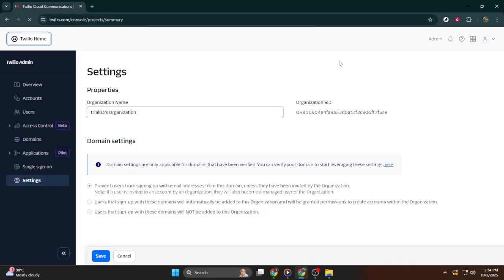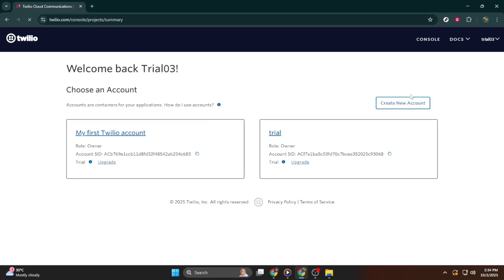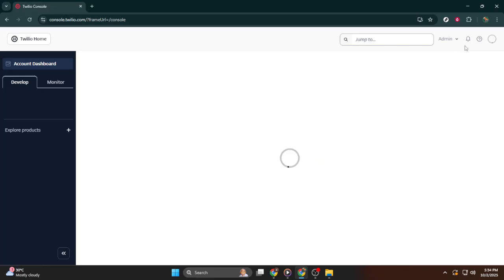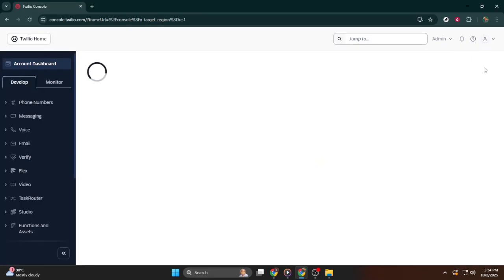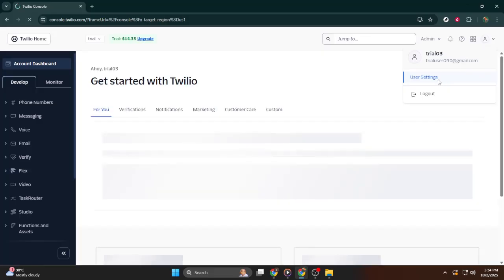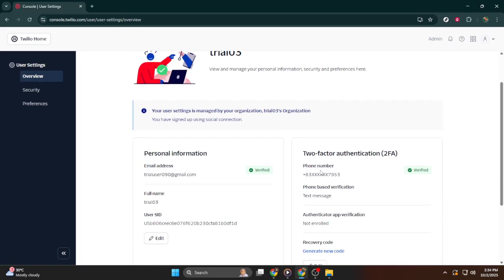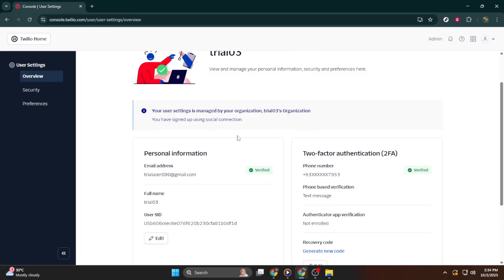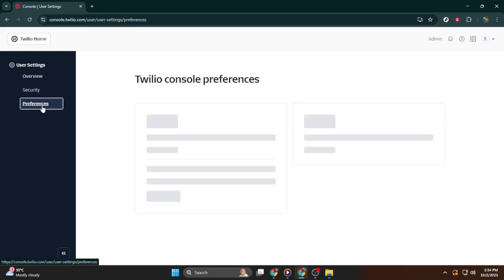How To Find Your Twilio Account Sid, Auth Token And Phone Number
📱 New to Twilio? In this step-by-step tutorial, you’ll learn how to find your Twilio Account SID, Auth Token, and phone number directly from your Twilio Console.

👉 In this guide, you’ll see:

How to log in to your Twilio account

Where to locate your Account SID and Auth Token

How to view your purchased Twilio phone numbers

Tips for keeping your Auth Token secure

How to use these details for APIs and integrations

Perfect for developers, businesses, and anyone setting up SMS, calls, or WhatsApp integrations with Twilio.